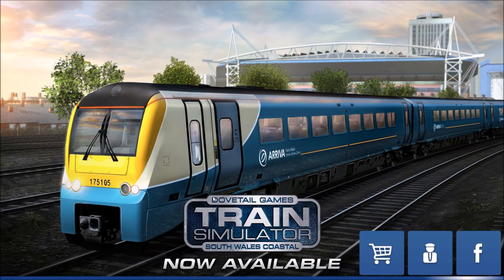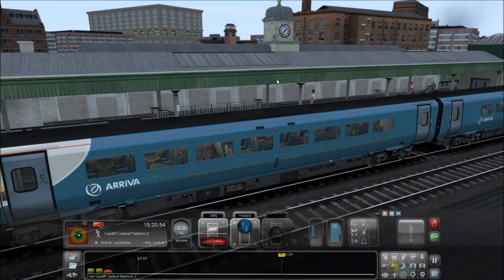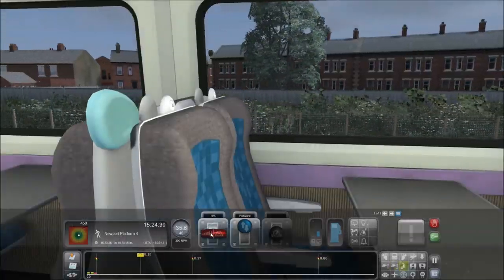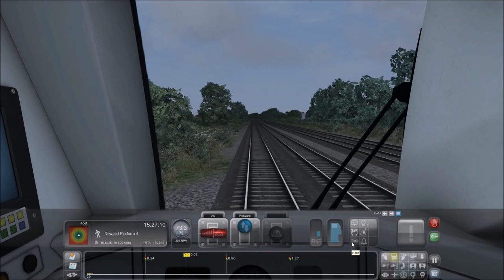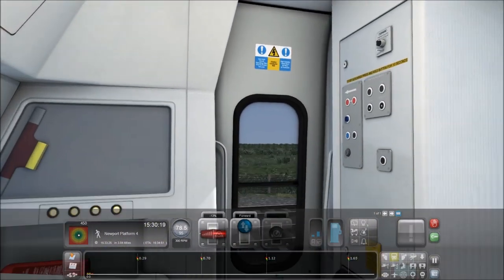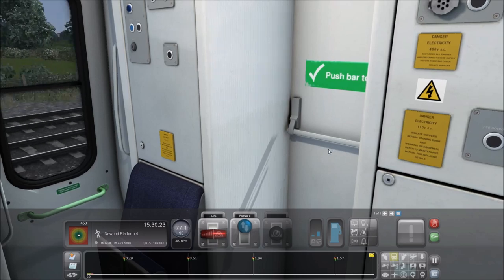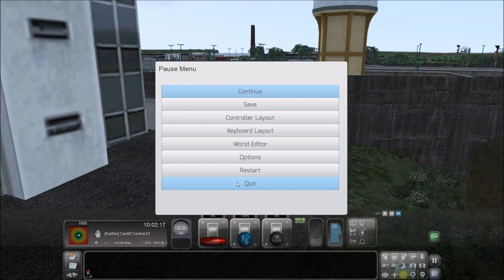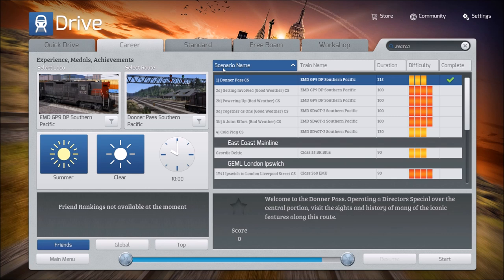Train Simulator South Wales Route. Cardiff Central to Newport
Key Features
39 mile South Wales Coastal main line between Bristol Temple Meads and Bristol Parkway to Cardiff Central, via the Severn Tunnel
Arriva Trains Wales Class 175 ‘Coradia’
Great Western Railways Class 43
Freightliner Class 70
Freightliner HHA Bogie Coal Hopper
Freightliner FEA/B Container Flats
Freightliner KTA Pocket Wagon
Scenarios for the route
Quick Drive compatible
Download size: 2,284mb